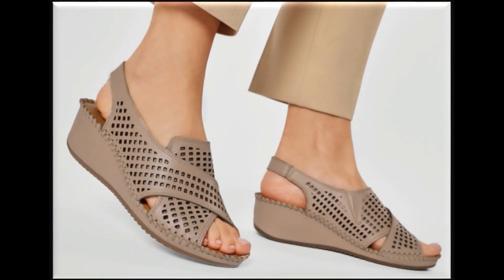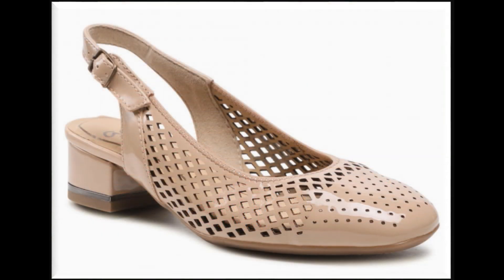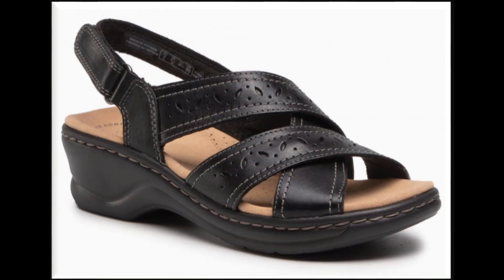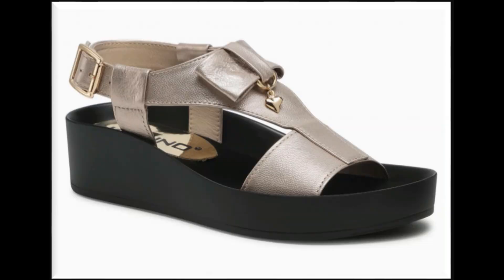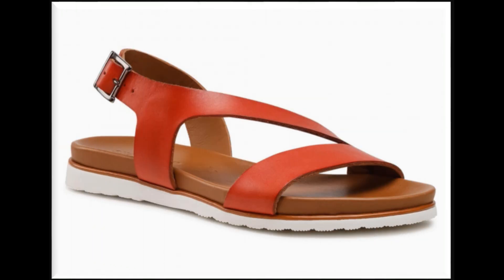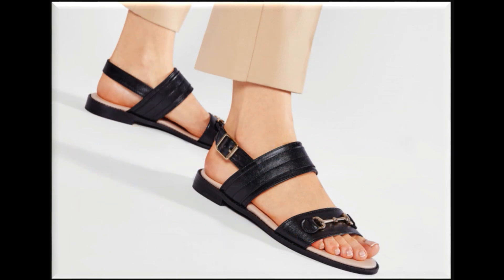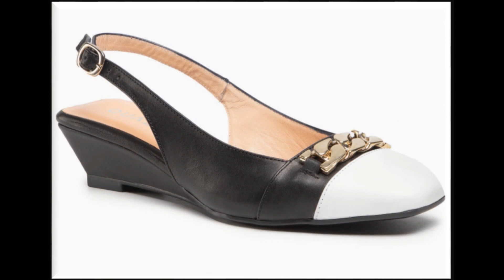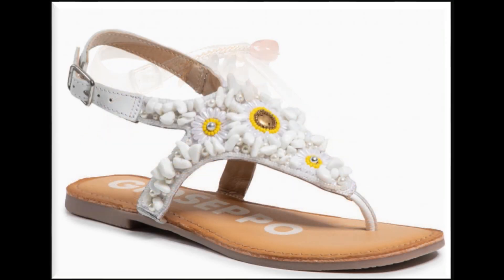PRETTY GOOD MULTIPLE DESIGNS OF DIFFERENT SANDALS SHOE SLIPPERS WEDGES